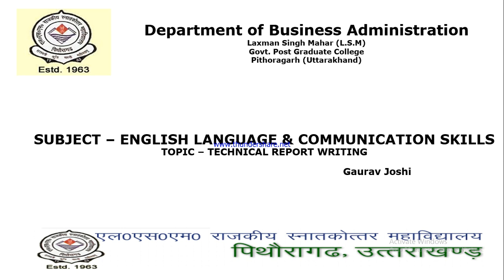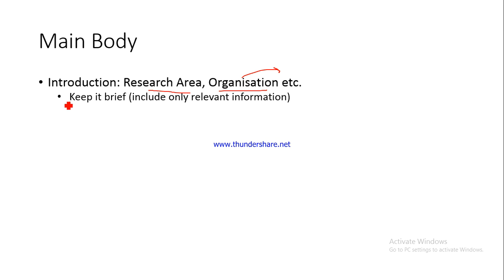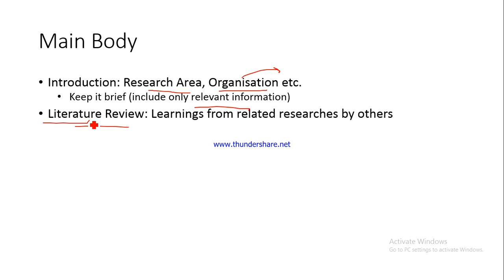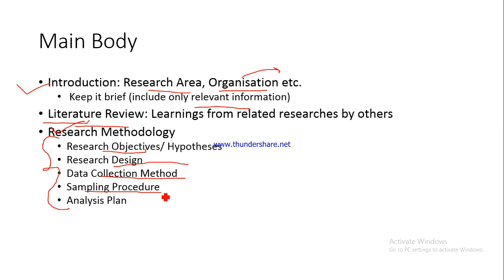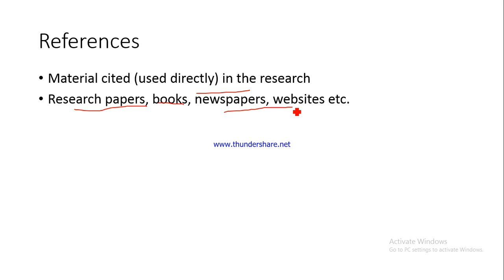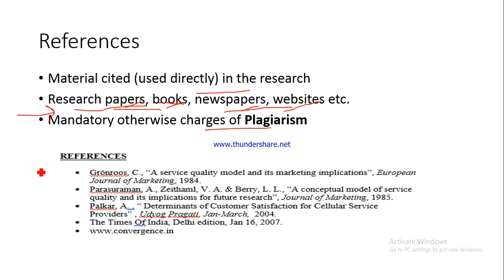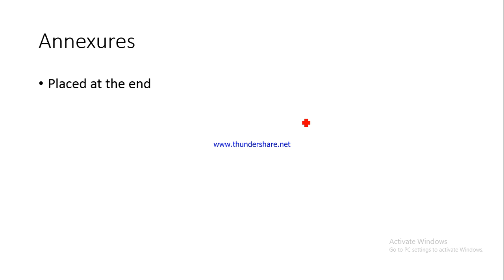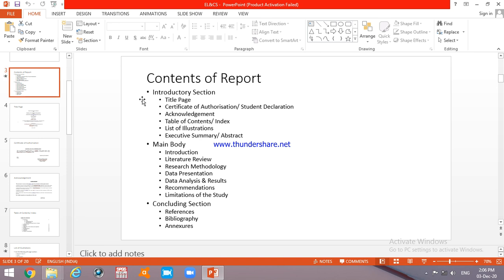(3) Technical Reports (3)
(3) Technical Reports (3): Main Body & Concluding Section